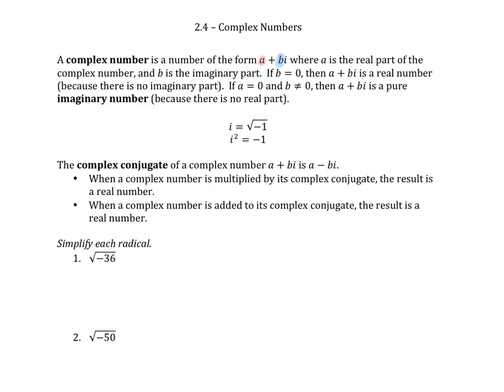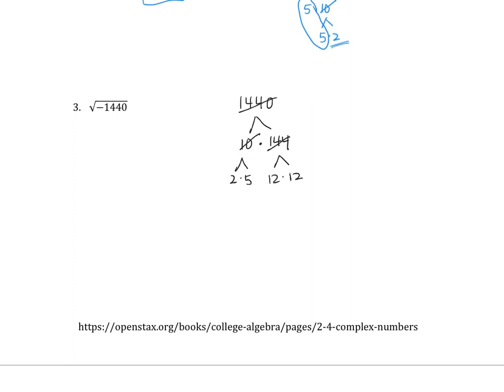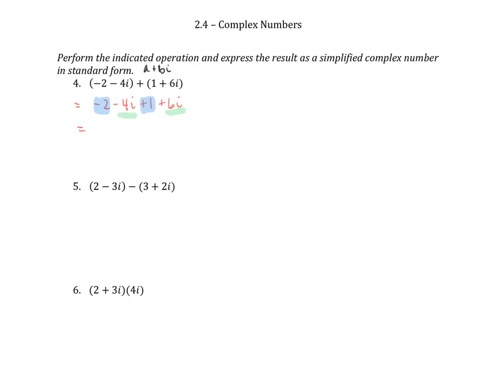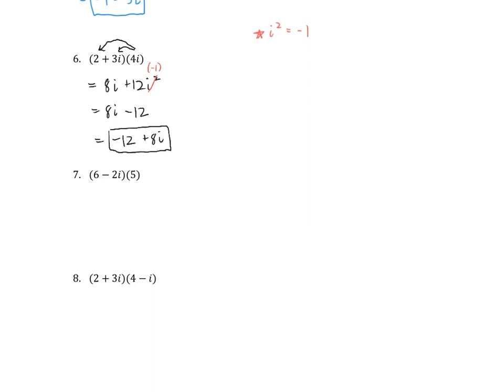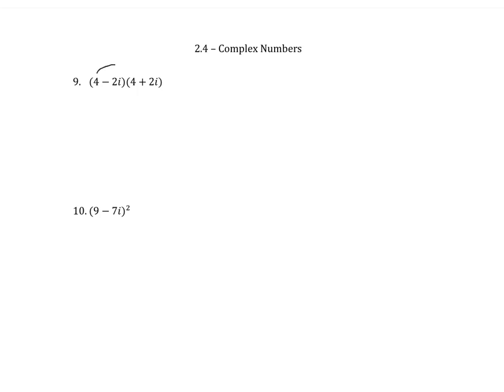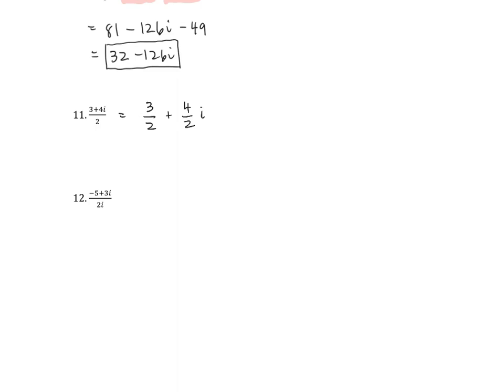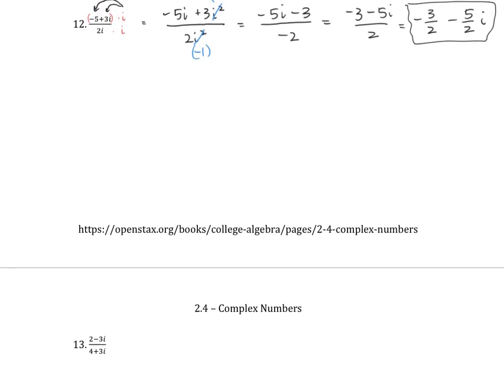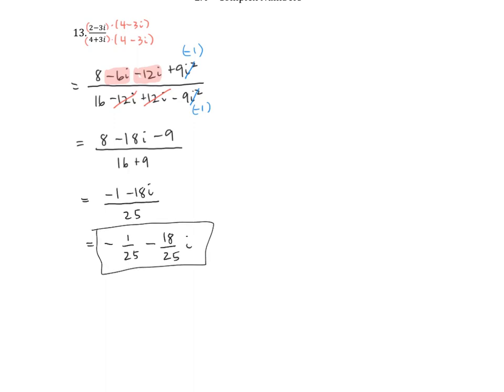2.4 - Complex Numbers-1